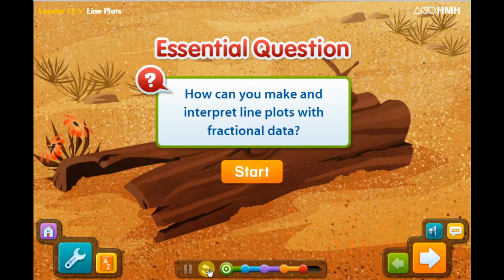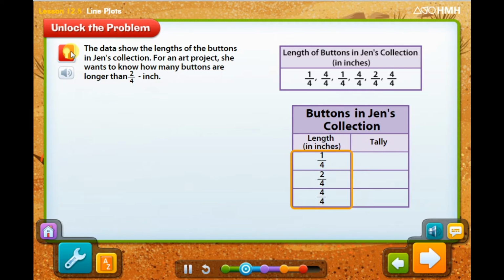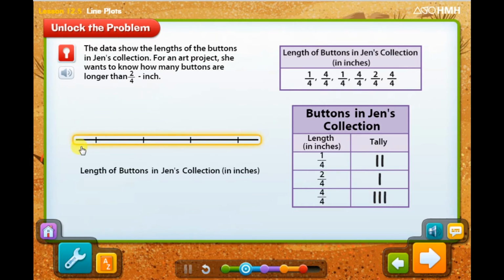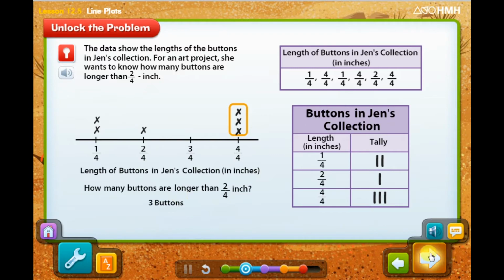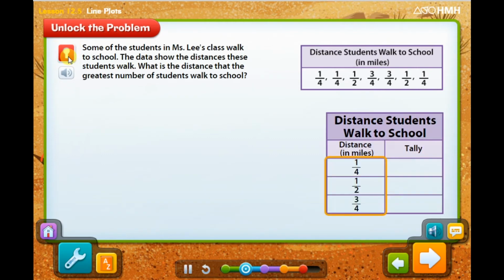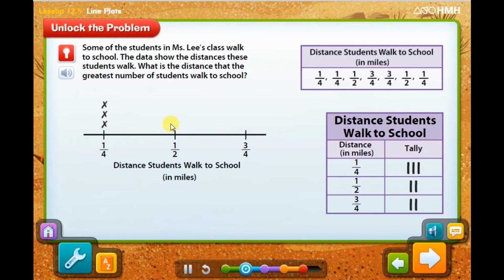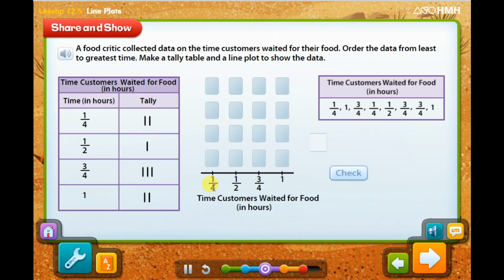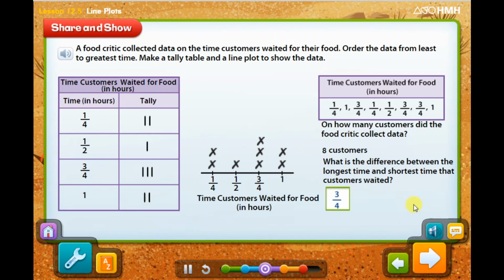4th Grade L12.5 Line Plots